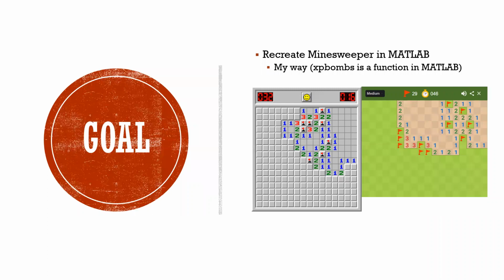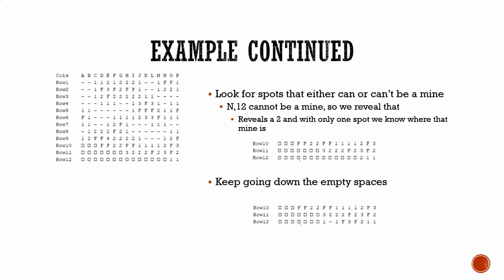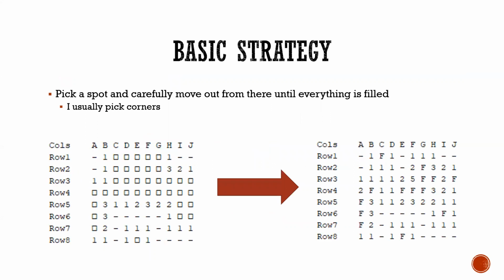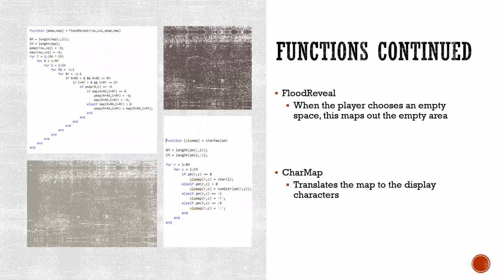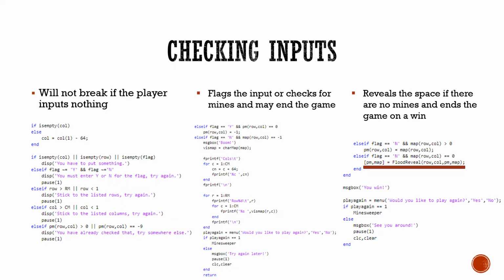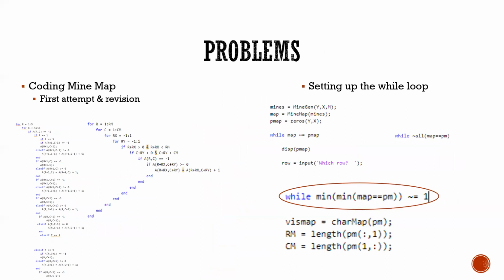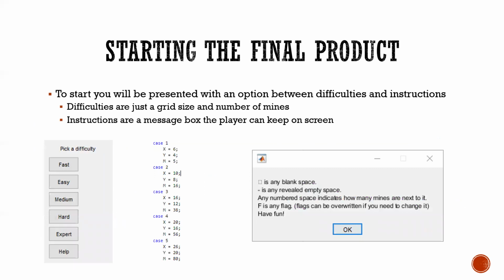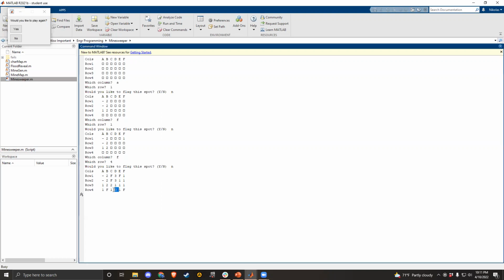Minesweeper Programming Presentation